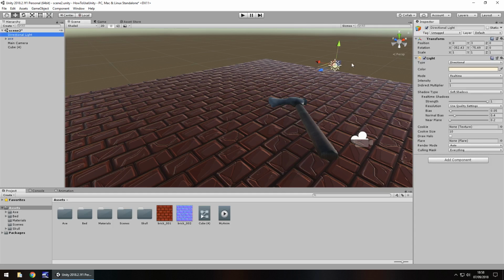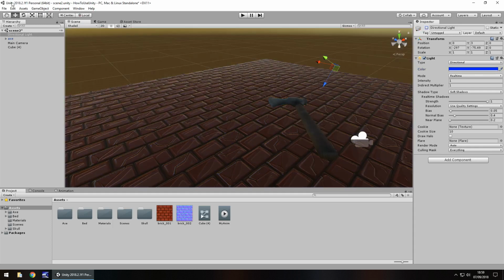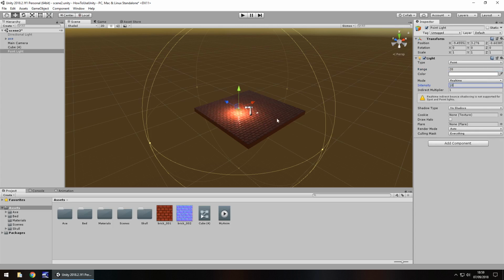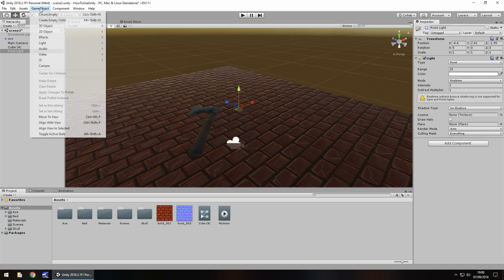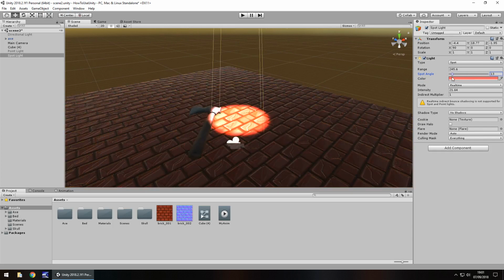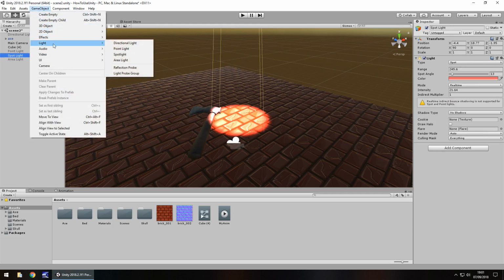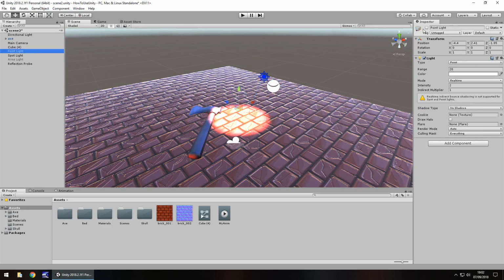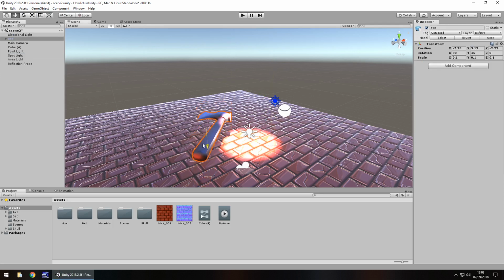LIGHT TYPES | HOW TO USE UNITY 3D | UNITY BASICS FOR BEGINNERS #16/25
Unity Tutorial exploring the different light types you can use within the editor. This will work in all versions of Unity including 2018.3

Who Is Jimmy Vegas?